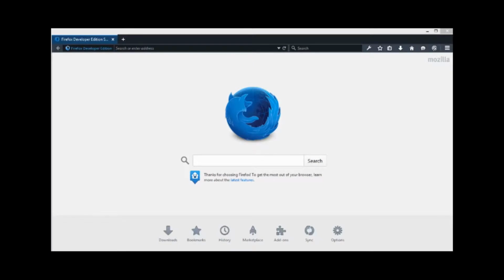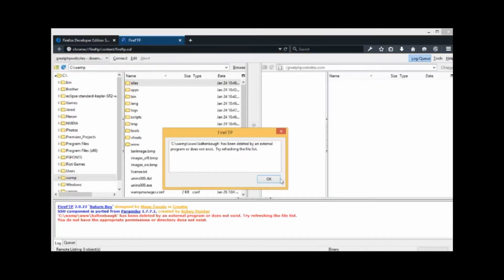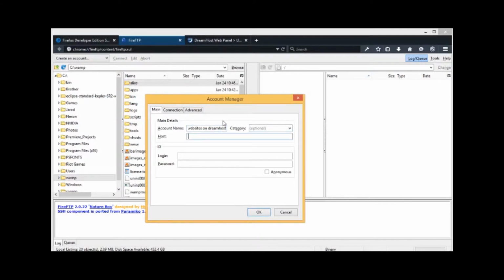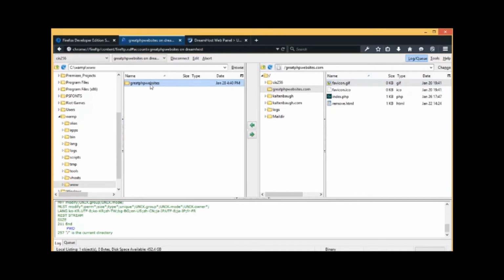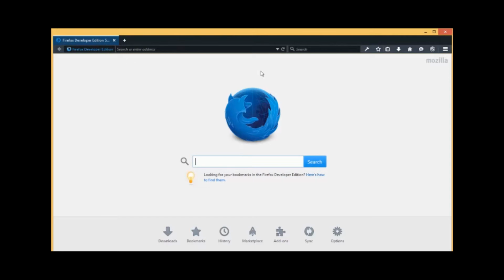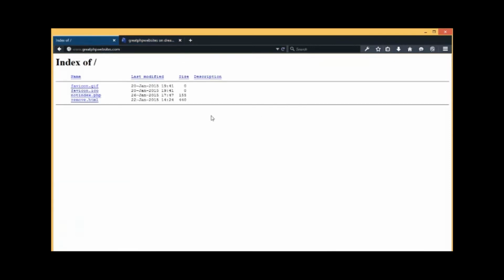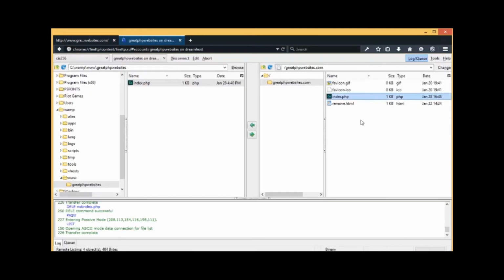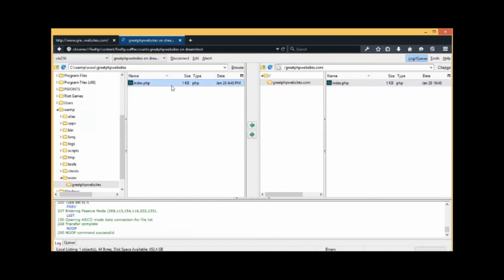FireFTP 28 Jan 2015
Fire FTP addition to Firefox Developers Edition.  Then how to setup an account to connect to your DreamHost webhosting server.